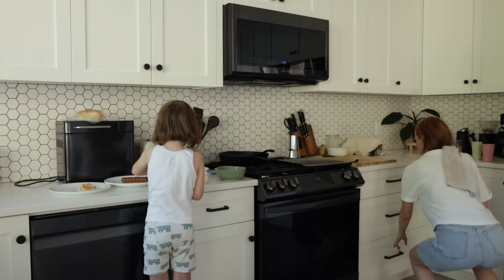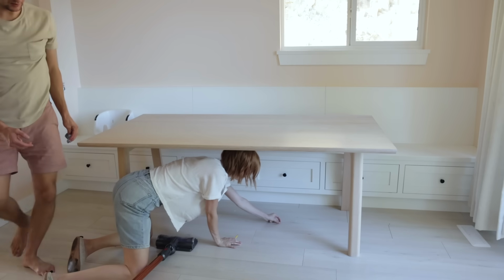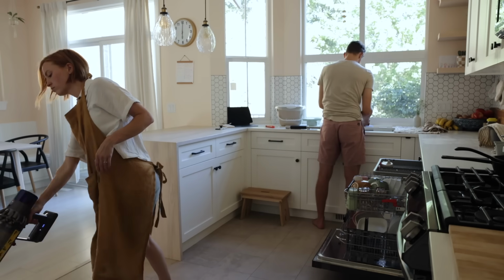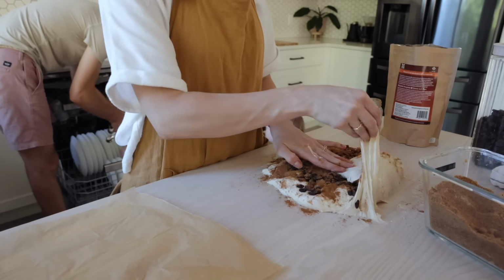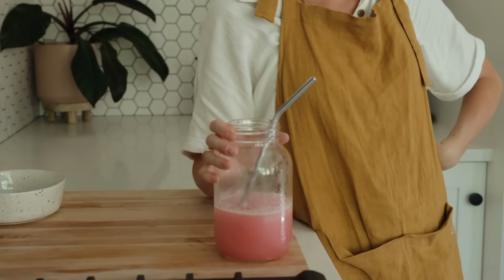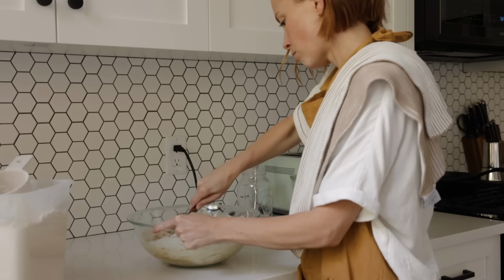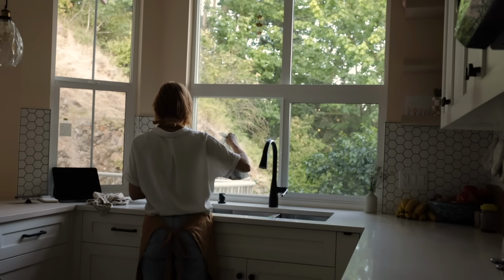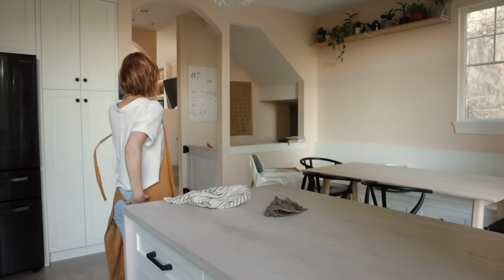Kitchen Closing Routine As A Homemaker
Pink Collagen Electrolyte Drink